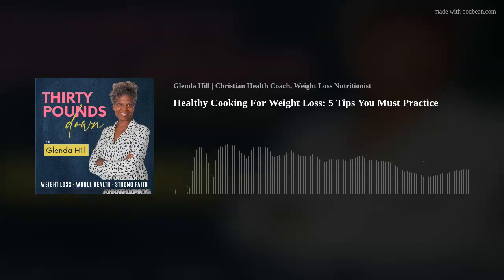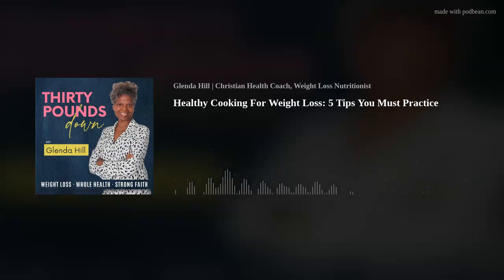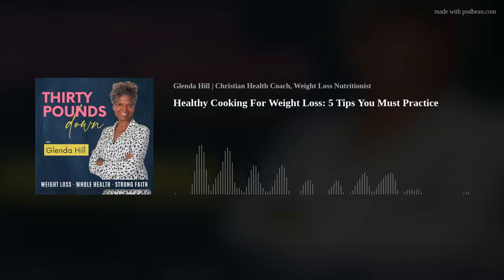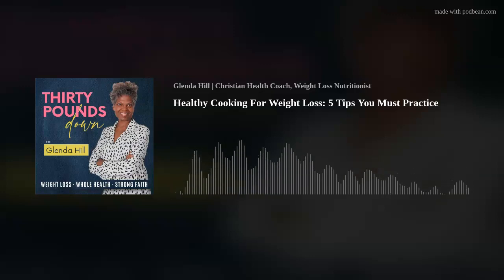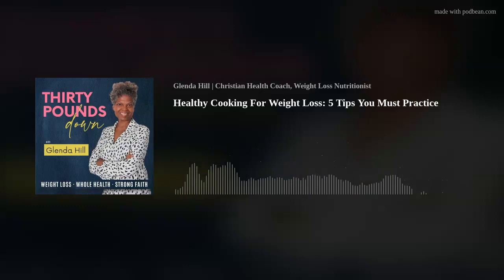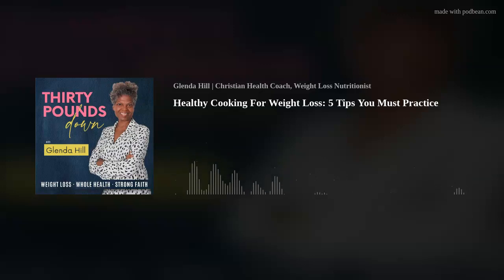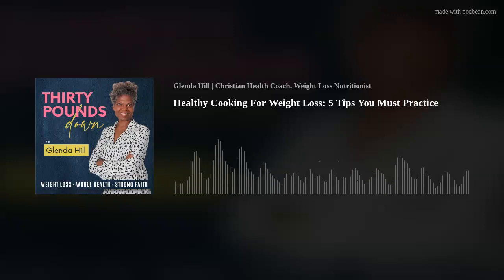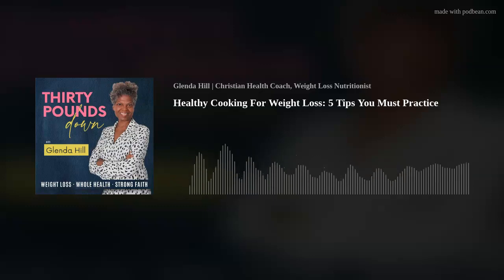Healthy Cooking For Weight Loss: 5 Tips You Must Practice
Cook Healthy For Weight Loss 5 Tips 2 Recipes weightloss christianmotivation ✝️

Welcome Friend,  are you frustrated eating healthy food, but still not seeing weight loss results? Your cooking methods may be the reason why you're not losing weight.  In this episode, I want to encourage you with 5 tips and 2 recipes that will help you cook in a way that supports your weight loss.
So, whether you are an experienced cook or a beginner, join me as I share cooking tips, techniques, and recipes to help you achieve your healthy weight goals. Let's go to the show

Recipes Mentioned

Protein-Packed Seed Salad Dressing  Ingredients:
1/4 cup pumpkin seeds
1/4 cup sunflower seeds
1/4 cup water
2 tablespoons apple cider vinegar or lemon juice
1 tablespoon maple syrup
1 garlic clove, minced
Salt and pepper, to taste
Instructions:

In a blender or food processor, blend together the pumpkin seeds, sunflower seeds, and water until smooth.
Add in the apple cider vinegar, maple syrup, garlic, salt, and pepper, and blend until well combined.
Adjust seasoning to taste and serve over your favorite salad.
Creamy Cashew-Based Dressing Ingredients:

1/2 cup raw cashews
1/2 cup water
2 tablespoons lemon juice
1 tablespoon nutritional yeast
1 teaspoon Dijon mustard
1 garlic clove, minced

Instructions:

Soak the cashews in water for at least 4 hours or overnight.
Drain and rinse the cashews and add them to a blender or food processor with the water, lemon juice, nutritional yeast, dijon mustard, garlic, salt, and pepper
Blend until smooth and creamy.

Both of these dressings are easy to make and can be customized to your taste preferences. Enjoy!

🙏Share this episode with your community

Thank You for listening to Thirty Pounds Down🎵
Glenda Hill
00:00 Introduction
01:41 Craft perfect SALAD for weight loss
03:10 Portion Control
04:57 Toos To Cut Down On Oil
05:35 Tools To Avoid Overcooking Vegetables
06:54 Eat Fresh Save Money
08:28 Christian Motivation
08:52 Ideas To Cut Back Salt & Sugar
09:53 Christian Encouragement To Make Changes